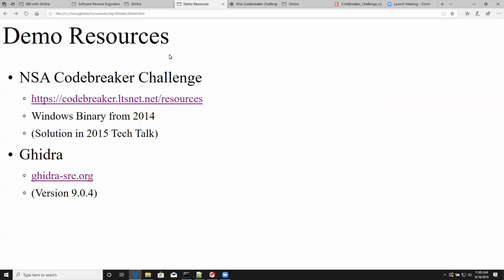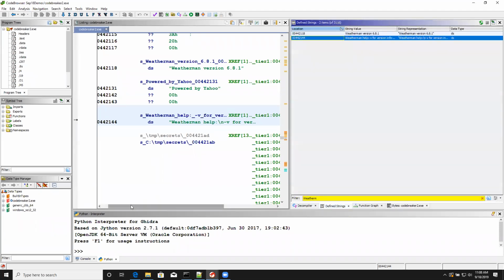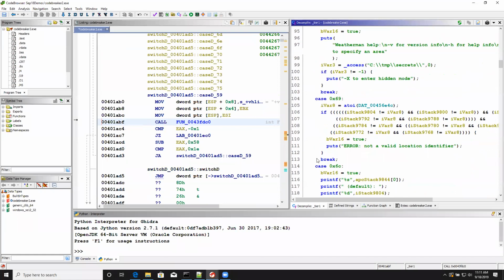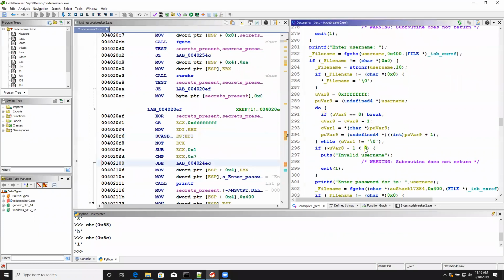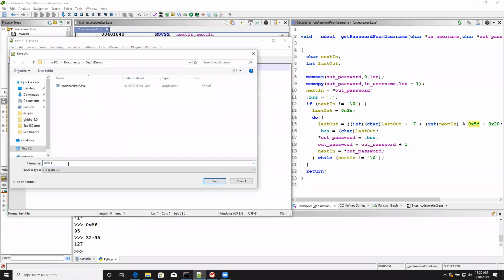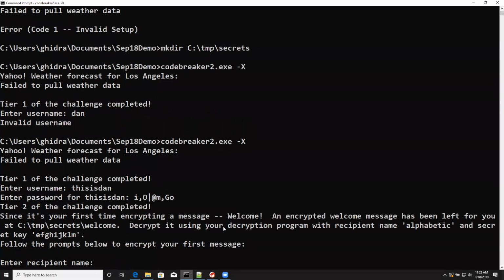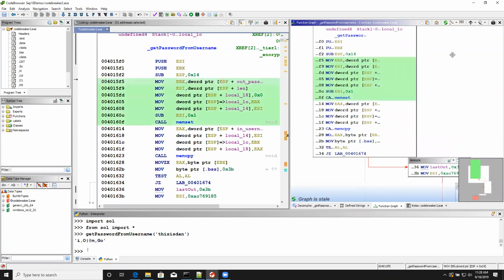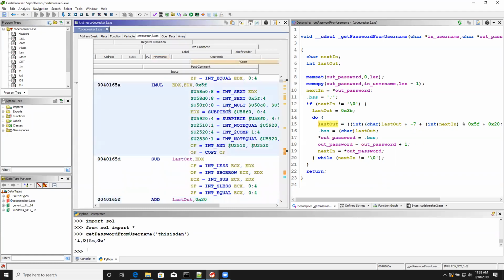Software Reverse Engineering with Ghidra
This talk will discuss Software Reverse Engineering (SRE) and introduce NSA’s Ghidra SRE platform. Dr.Guernsey will demonstrate Ghirdra and solve parts of a past NSA Codebreaker challenge problem. This will serve as an introduction to Ghidra and showcase its’ basic features on a problem designed to reflect real-world NSA challenges.

Presented by Dr. Dan Guernsey, National Security Agency (NSA) Computer Scientist